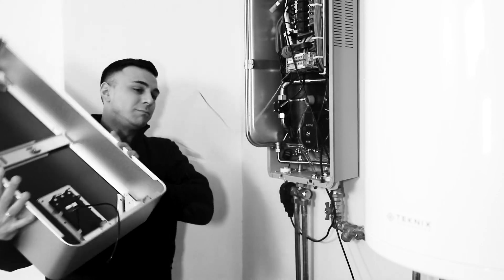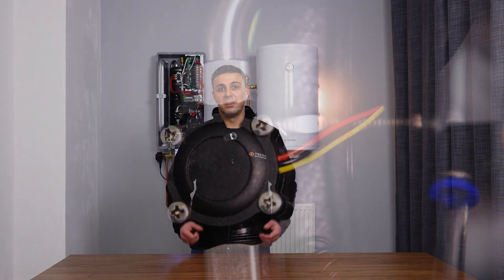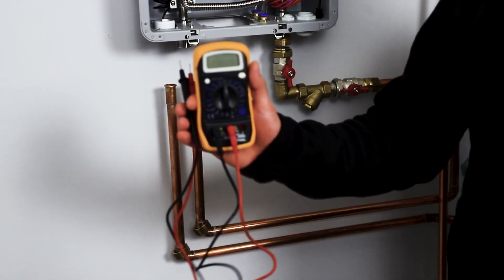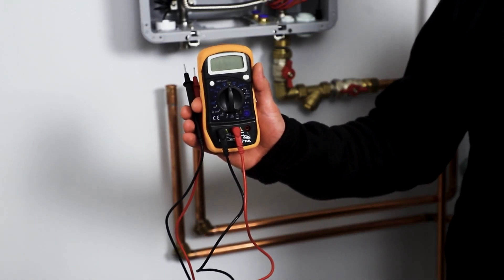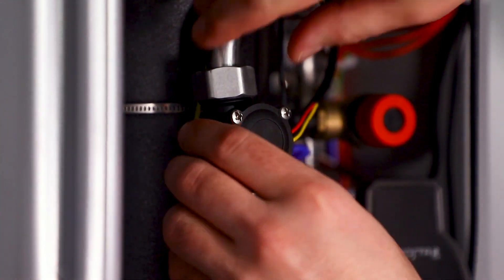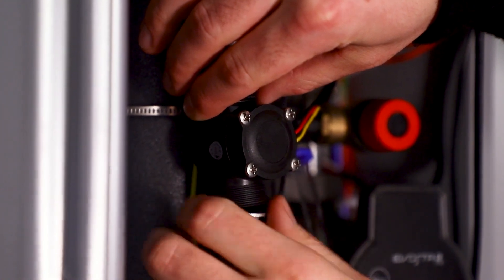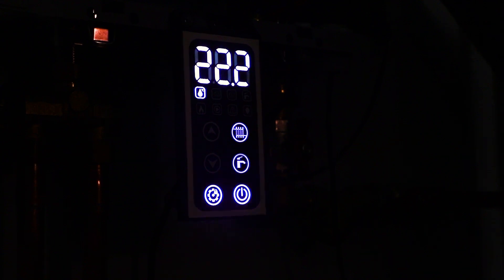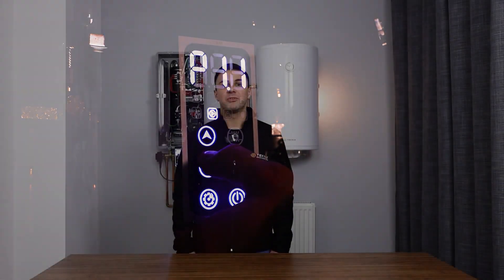Checking the Flow Sensor of the TEKNIX ESPRO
In this video, we will go over the process of checking the flow sensor in the TEKNIX ESPRO electric boiler.